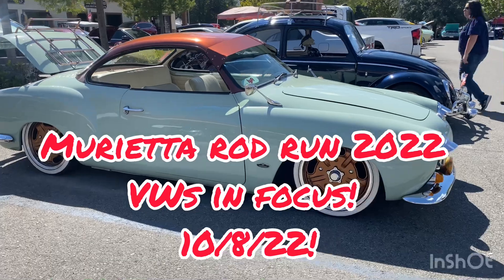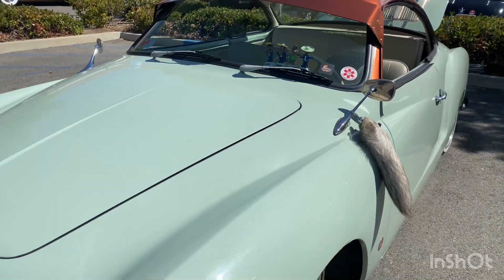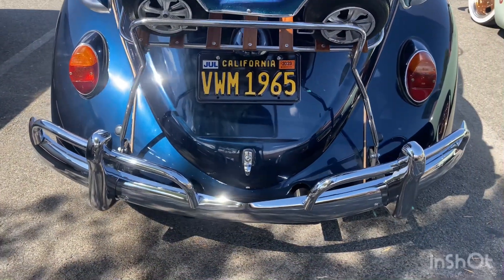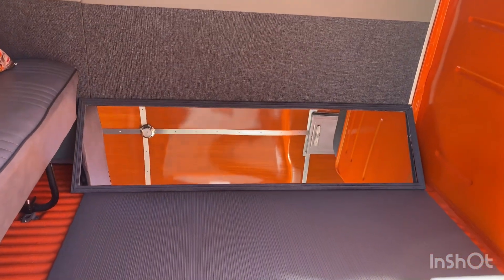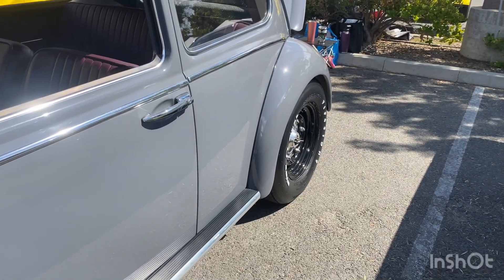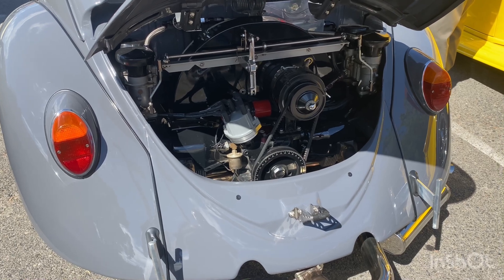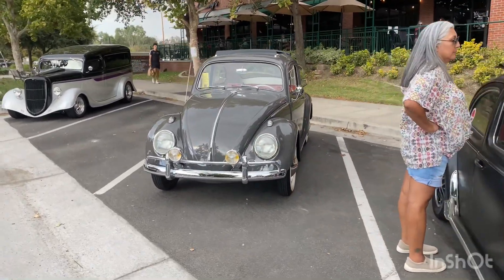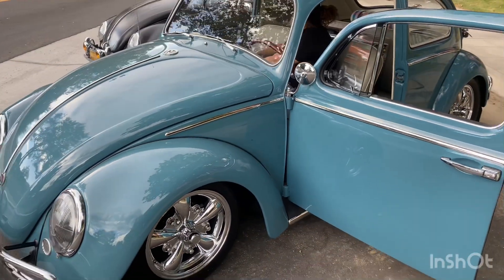VW Air Cooled Volkswagens @ Murrieta Rod Run PCTV ComfortVision 10/8/22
I took a little time off and I’m getting back into it again and finding out that there’s several features and videos that I haven’t even completed. Here’s a great one of all the Volkswagens at the Murietta Rod Road. It’s about time for me to get busy again and start shooting but I better get caught up on my backlog so hope you guys enjoy this one Lotta great Volkswagens and in fact the gear one oh one of the top prizes of the day so thanks again for watching please I hit it like that subscribe button if you’re down with the channel and please help find a cure for autism.